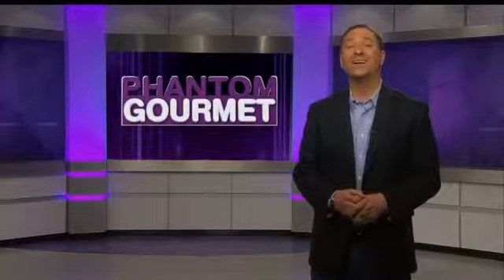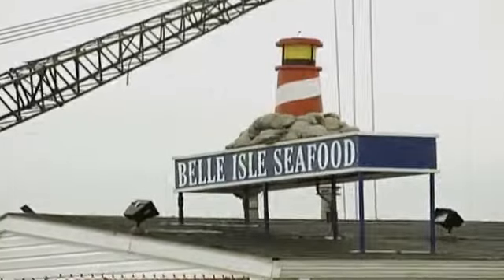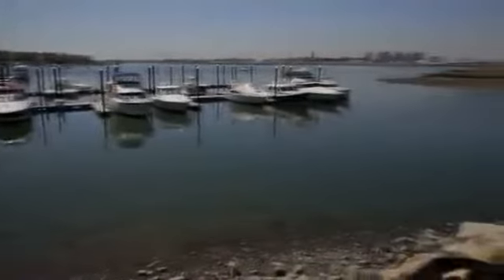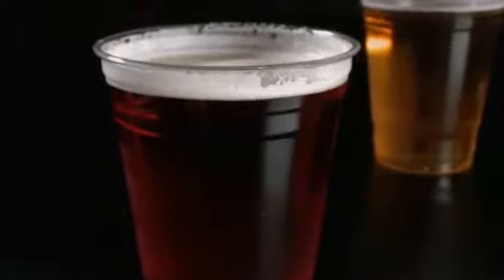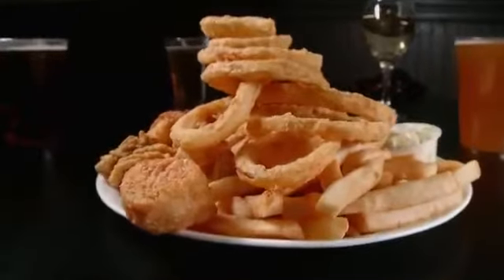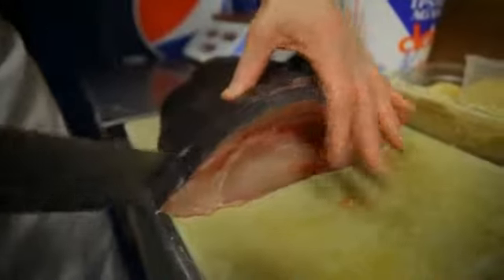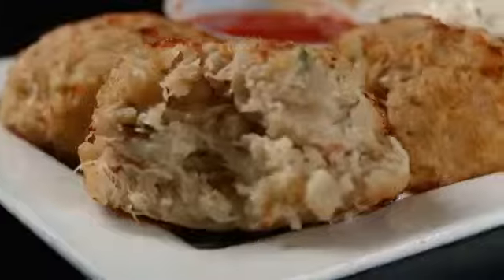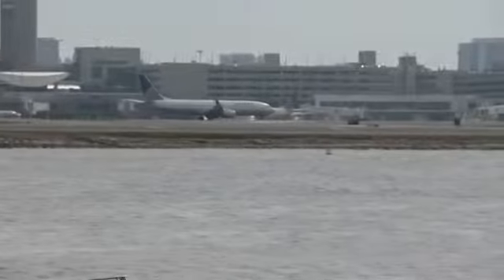Belle Isle Seafood - Winthrop (Phantom Gourmet)1